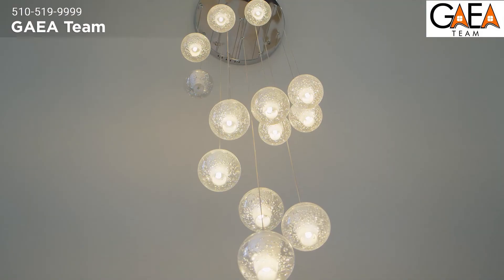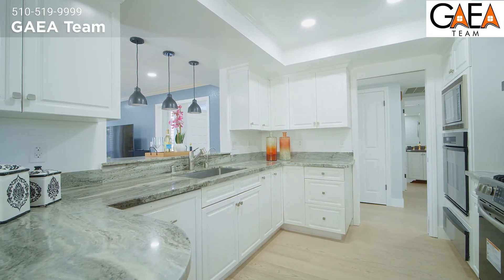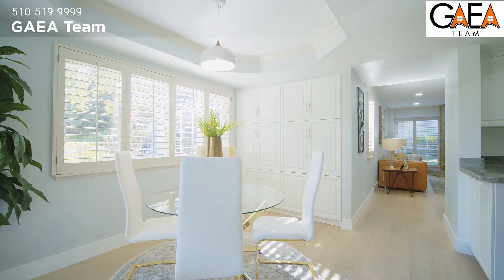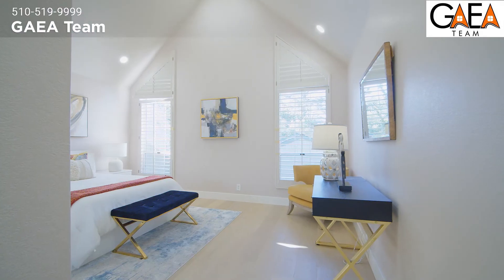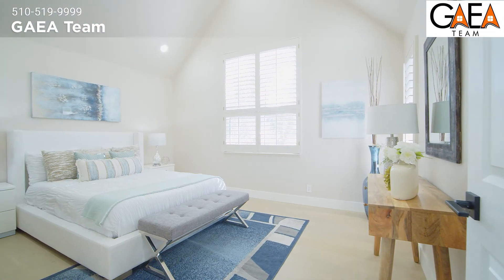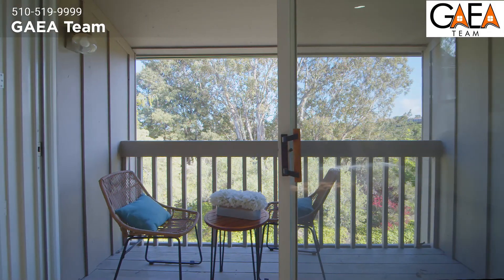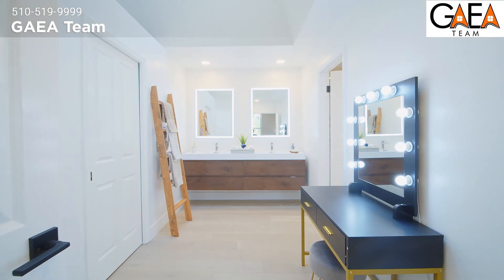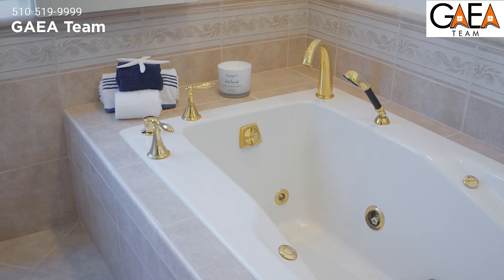2902 Belmont Woods Way Belmont CA 94002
Rarely Available in Belmont Woods! This home tucked away in a closed street loop which provides high safety and little to no traffic in front. Stepping foot inside, the high ceiling, elegant hanging chandelier and deep skylight impresses you with class and welcomeness. The living room features tall windows that expand from the floor all the way up to the. Further into the home is your formal dining area with elegant, concaved ceiling and direct access to the back yard area. Upstairs has a large master suite with the romantic gas fireplace, the tall windows, vaulted ceiling, a nook area that you can use for a workstation or morning preparations. A large walk-in bathroom has a skylight, and a walk-in closet with dual sinks and a separate shower jetted tub and toilet area. The private balcony overlooking the hills with no direct sight of any neighbors. Easy access to highways 92, 101, & 280 and to nearby Belmont schools & hiking trails! Must See!